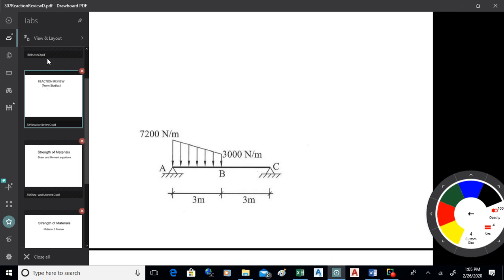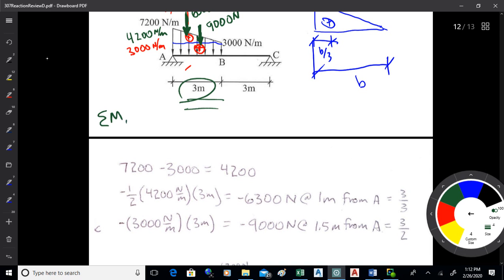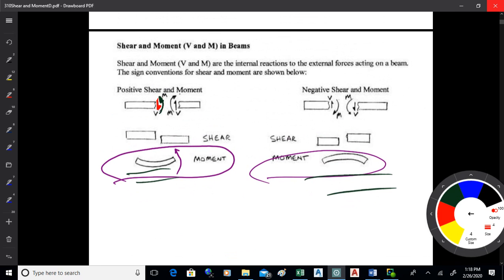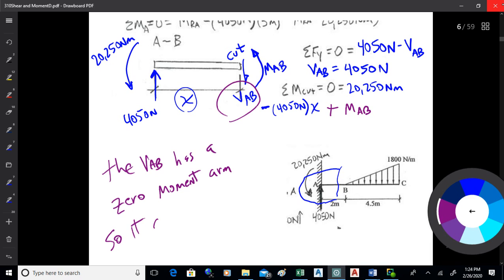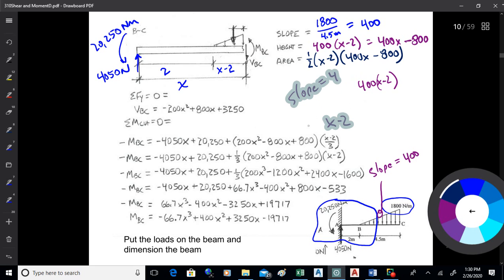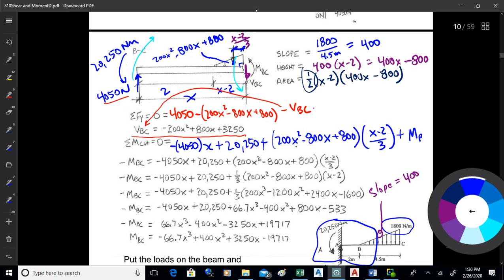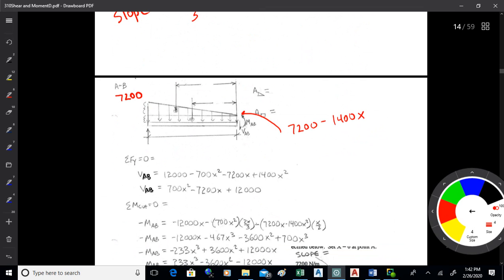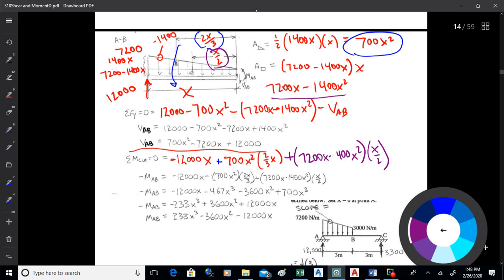Strengths 200226 V&M Equations